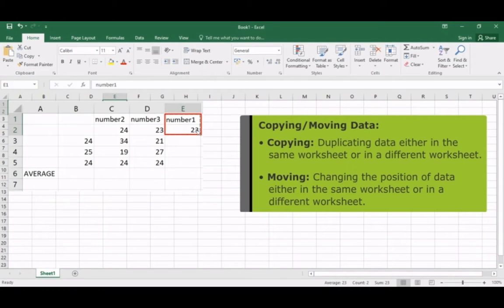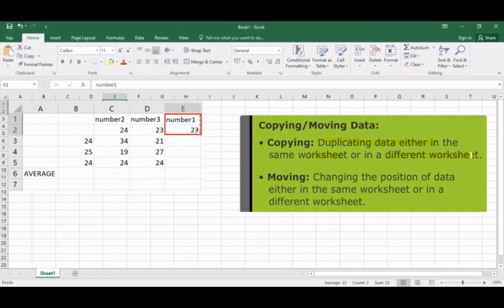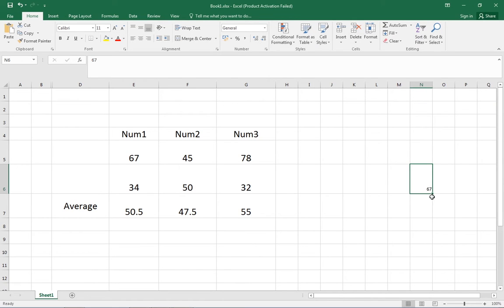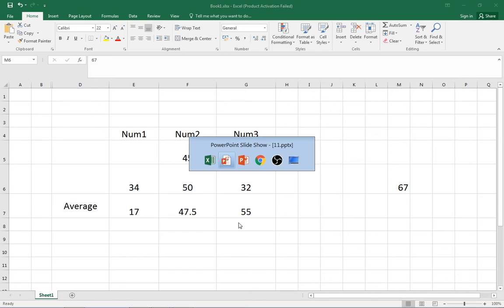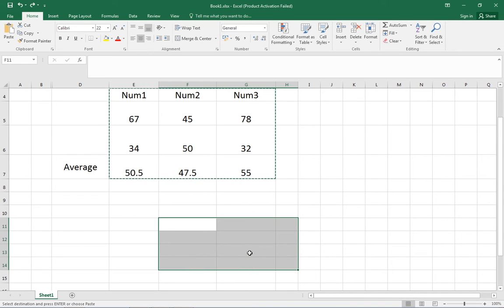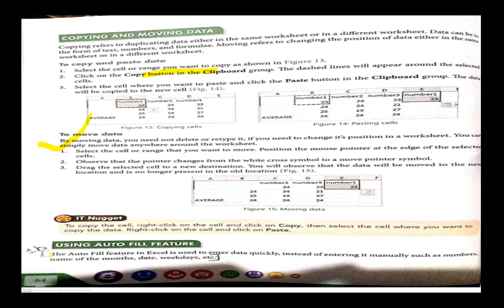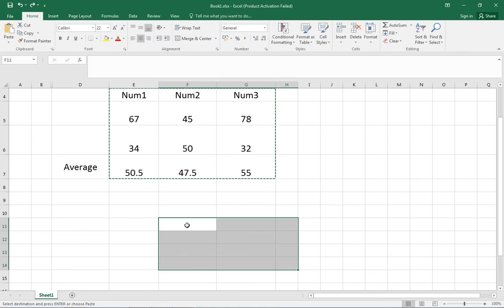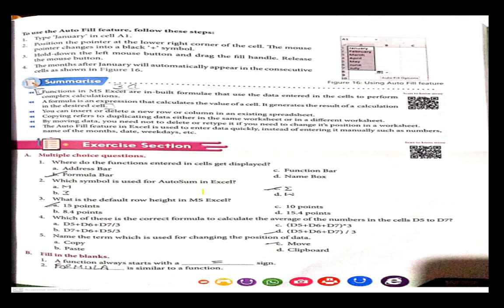More on Spreadsheet Part 3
Ch -6 explanation finished.